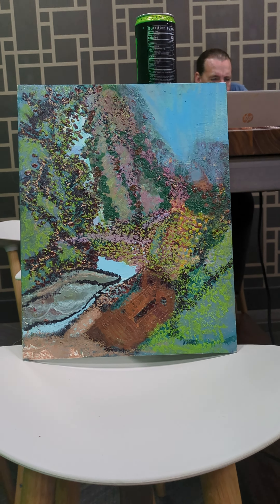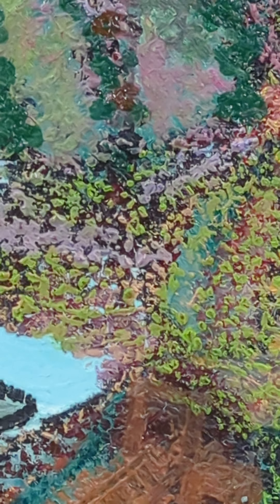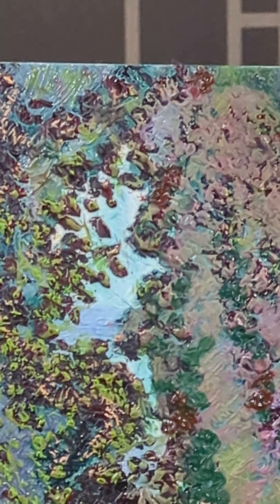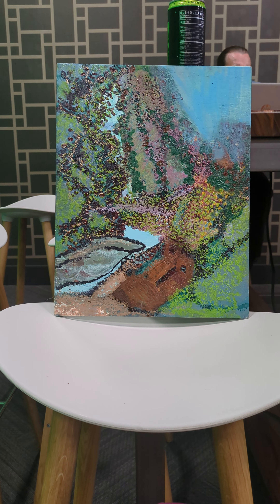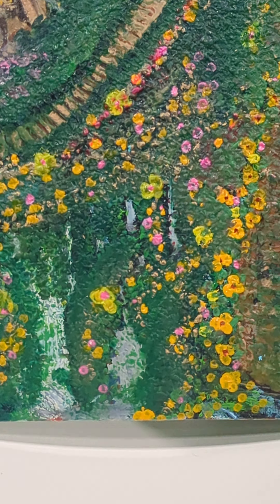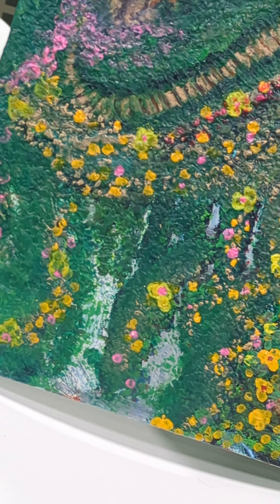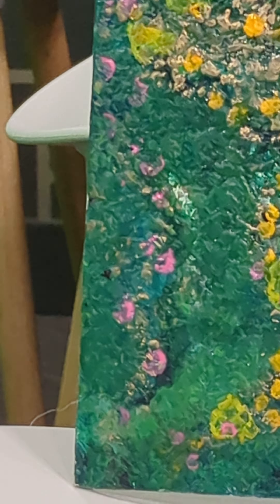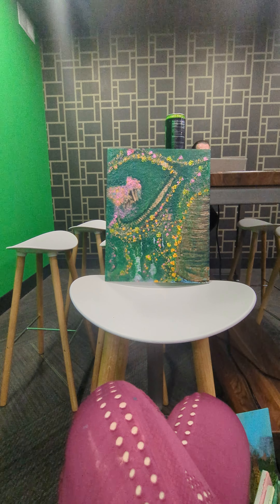Luna Rain Art Secret Garden Series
Let's talk about the secret garden painting!